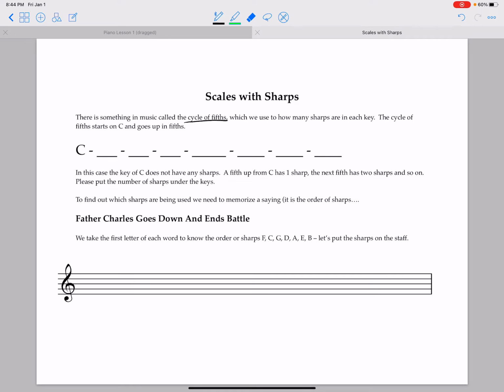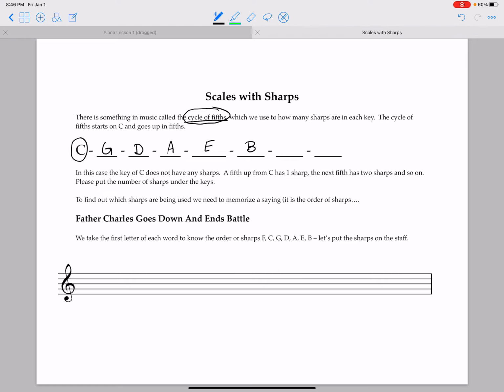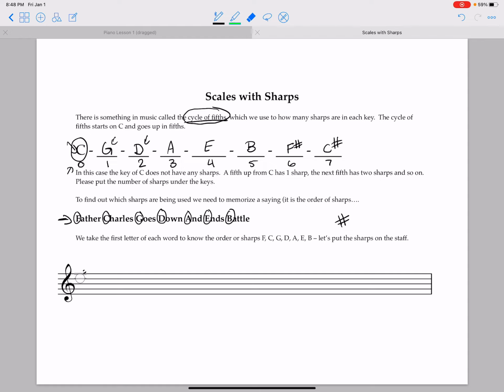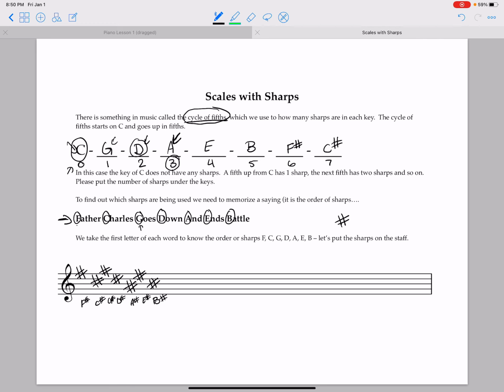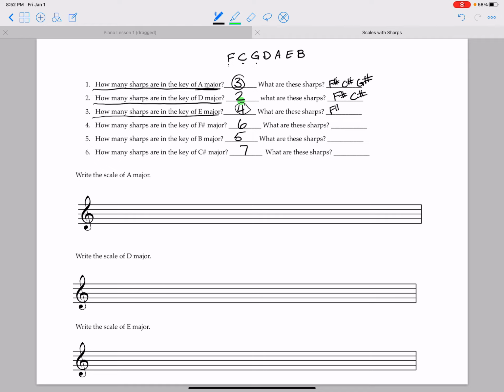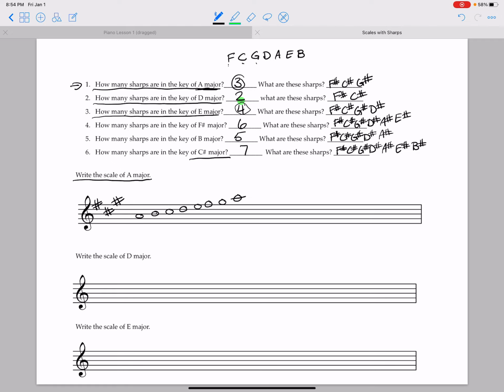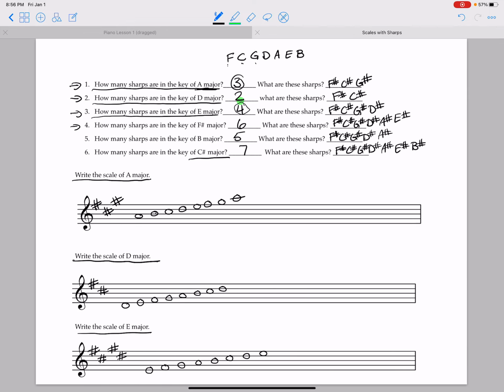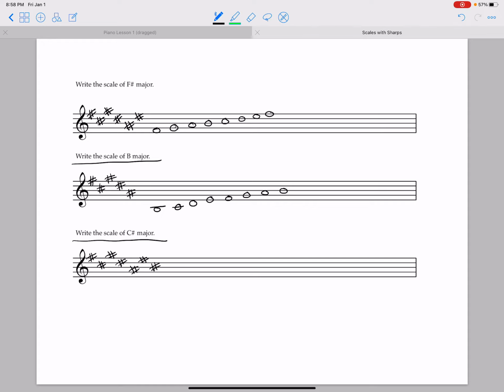Music Theory - How to write major scales using sharps. - worksheet in link below